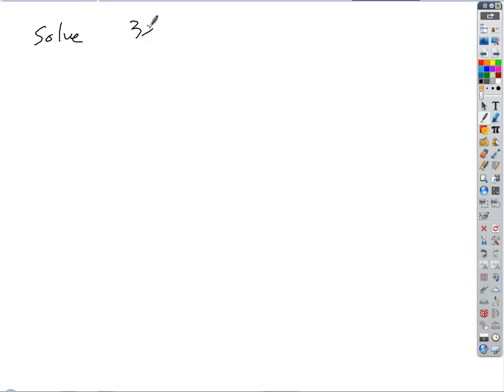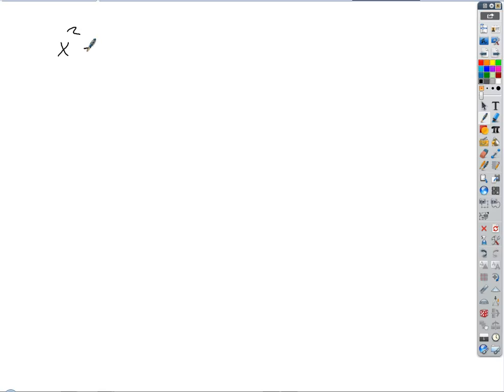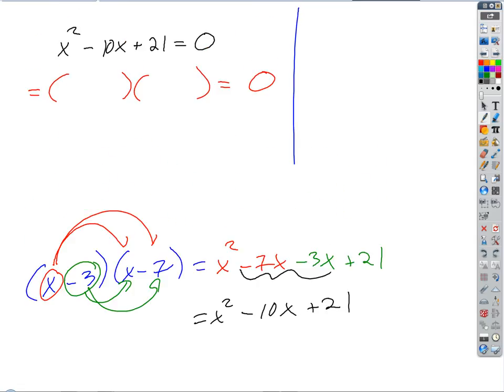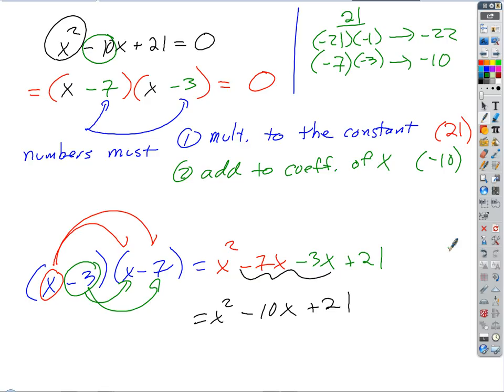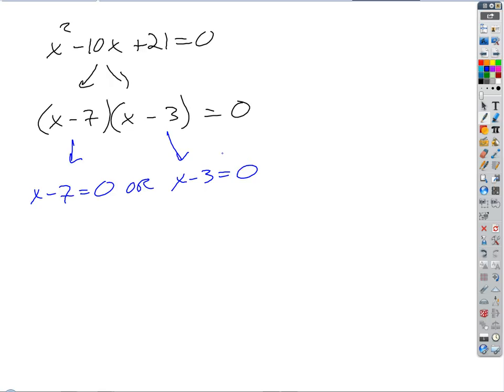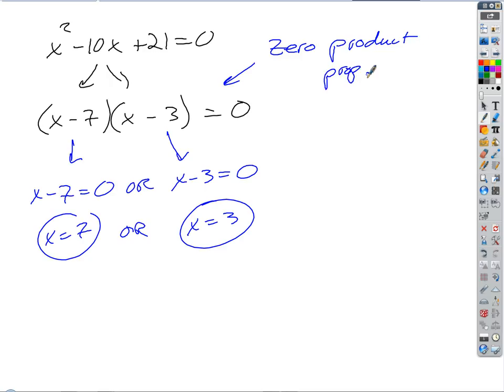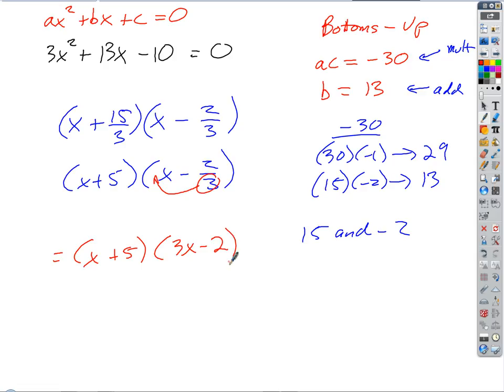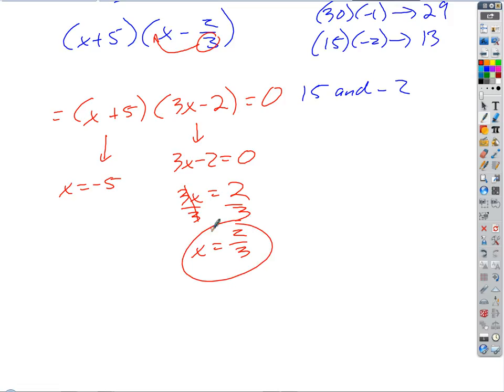2016 11 01 Factoring Review